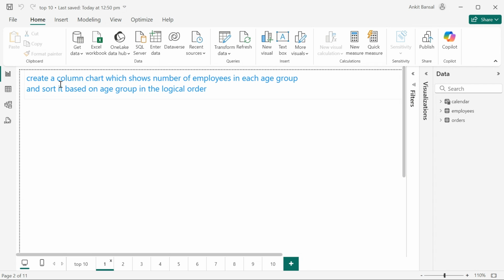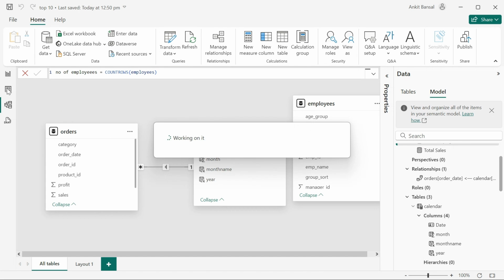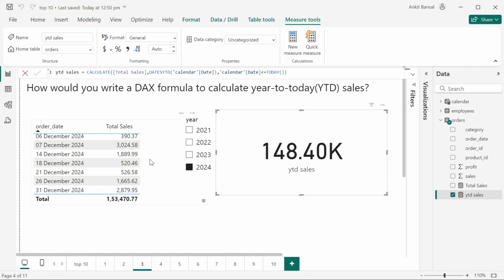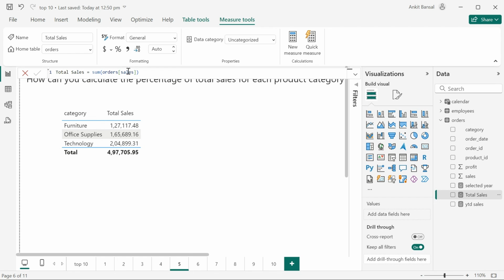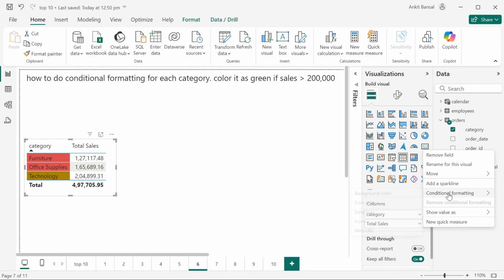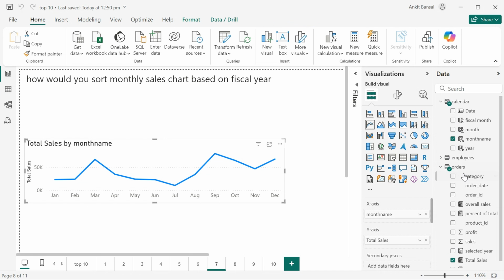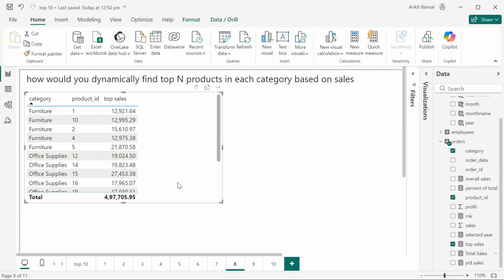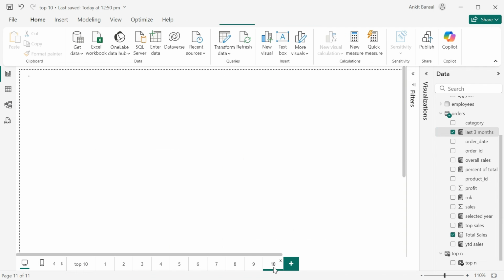Top 10 Power BI DAX Interview Questions and Answers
In this video we will discuss commonly asked power bi interview question and answers.

employees dataset :
emp_id emp_name dept_id salary manager_id emp_age dept_name age_group
1 Ankit 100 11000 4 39 Analytics 31-50
2 Mohit 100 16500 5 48 Analytics 31-50
3 Vikas 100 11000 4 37 Analytics 31-50
4 Rohit 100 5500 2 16 Analytics under 18
5 Mudit 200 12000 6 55 IT above 50
6 Agam 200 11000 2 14 IT under 18
7 Sanjay 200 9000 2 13 IT under 18
8 Ashish 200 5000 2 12 IT under 18
9 Mukesh 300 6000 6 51 HR above 50
10 Roshan 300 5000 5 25 HR 18-30